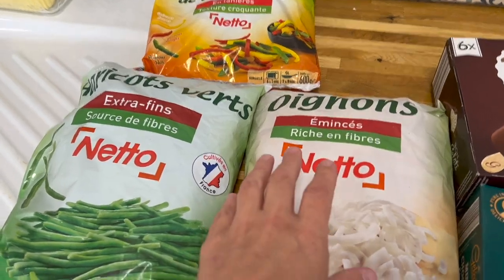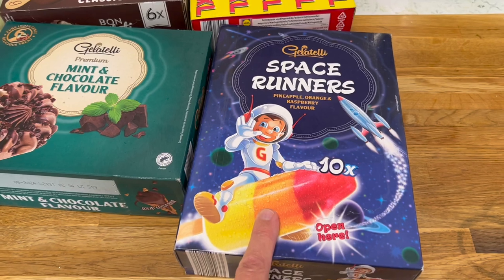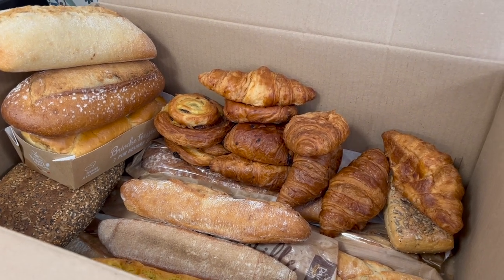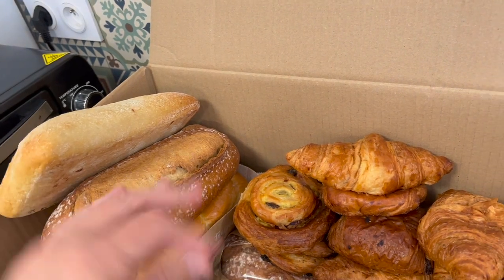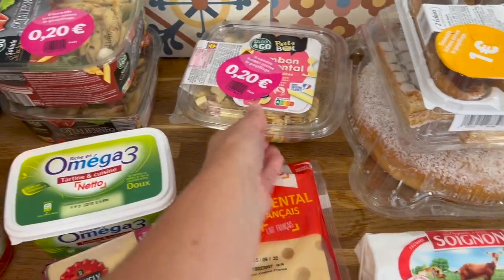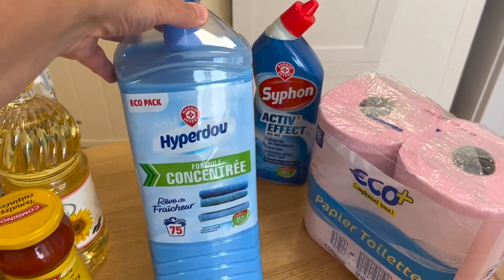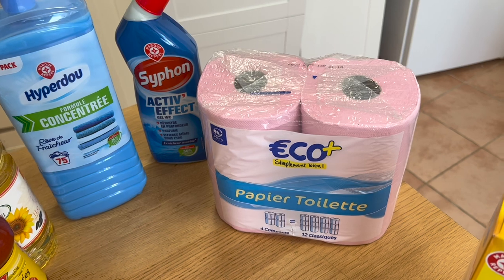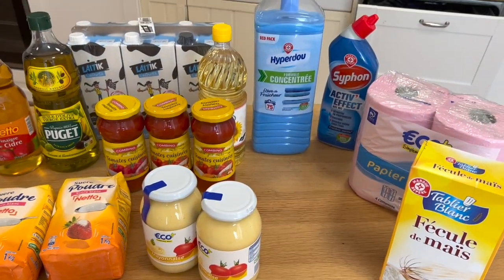Massive Months' Shopping Haul - A French Supermarket Shop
We decided to do a big shop to get us to the end of the month. Here is the result.

Equipment used
Camera  : iPhone

Apple iMovie*